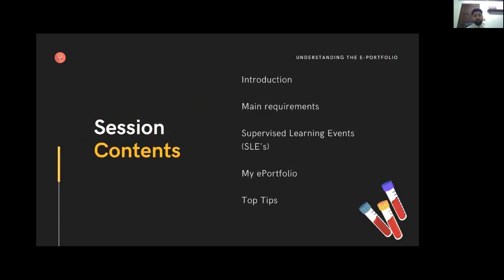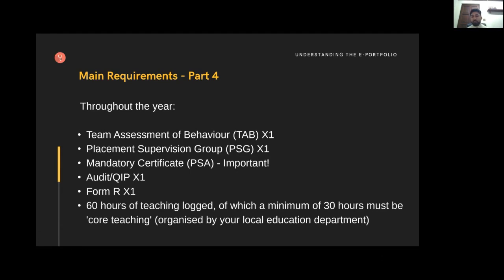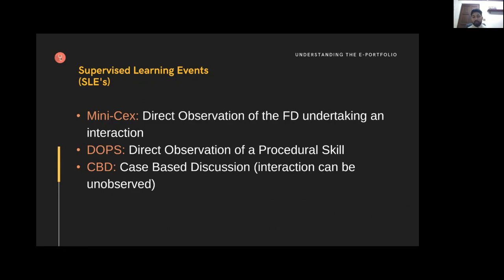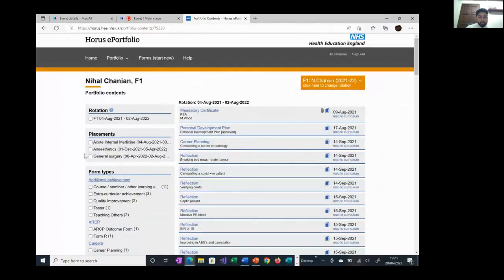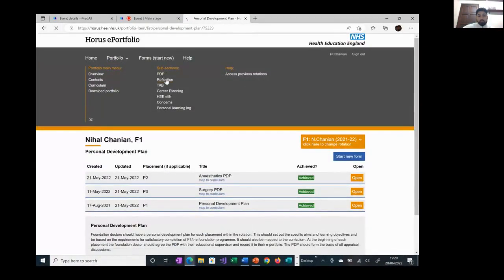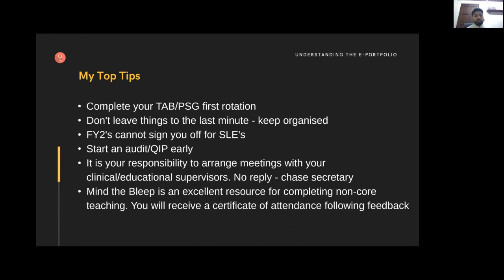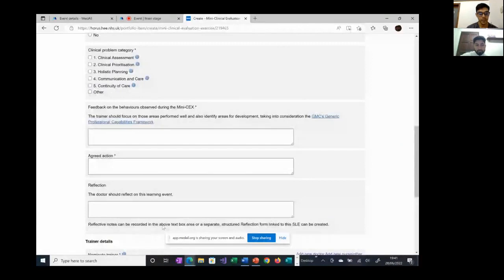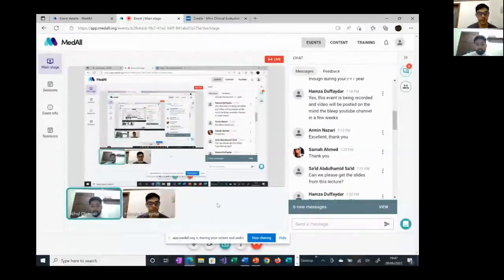Understanding the ePortfolio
Presenter: Dr Nihal Chanian
Description: Webinar on understanding the ePortfolio as part of the FY1 Survival Guide. Aimed at incoming FY1s and covers the different parts of HORUS, the platform used by junior doctor to upload evidence of training.